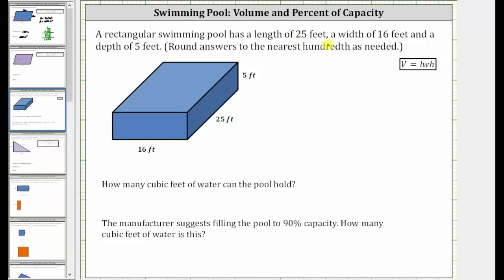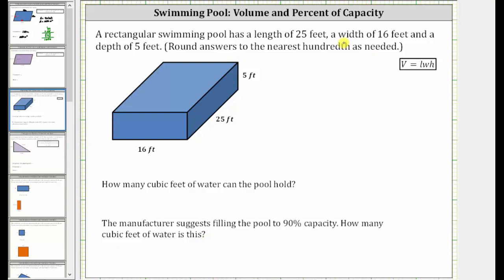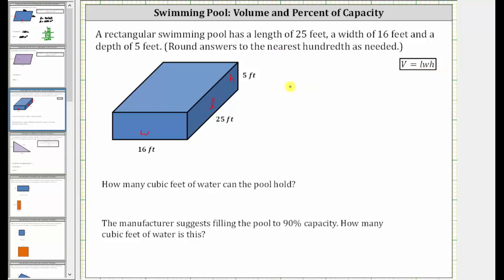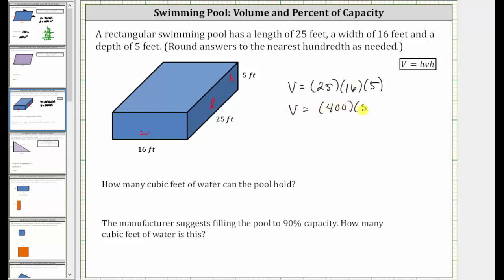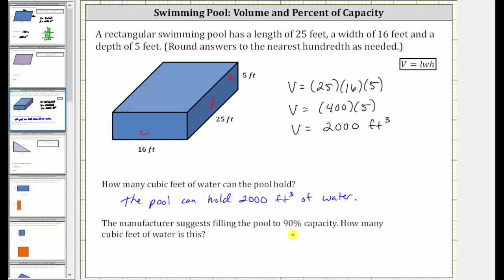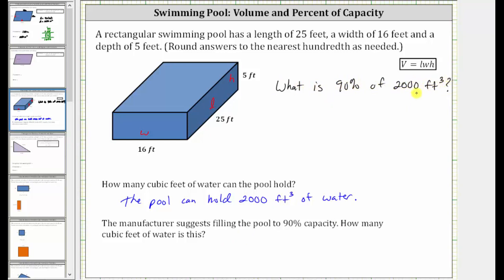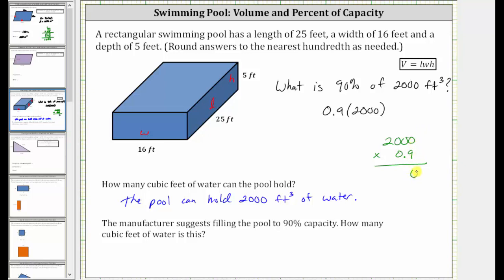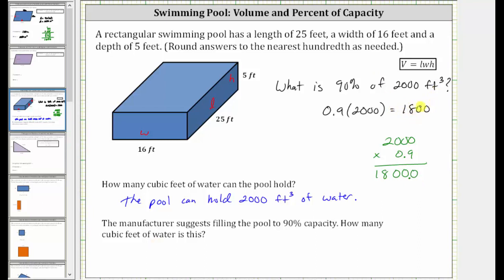Determine the Percent of a Volume of a Rectangular Pool Box